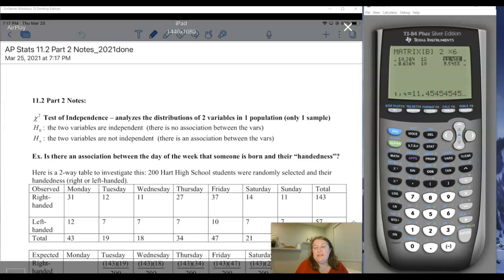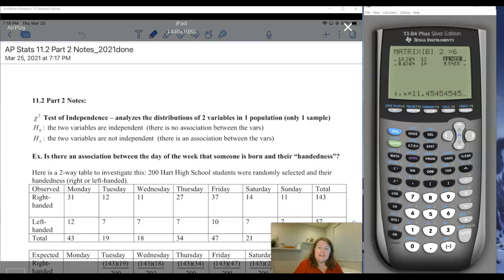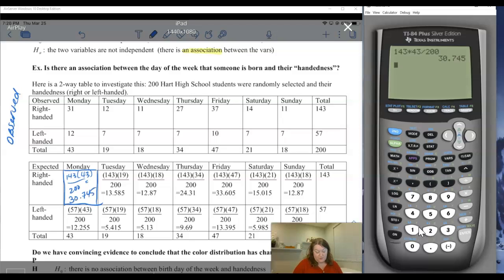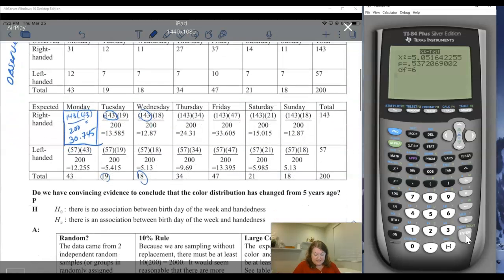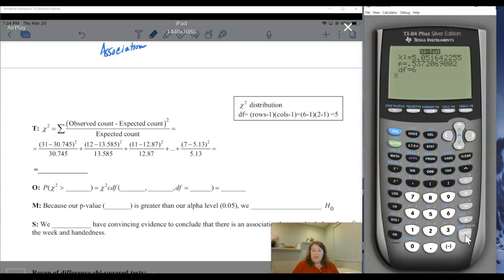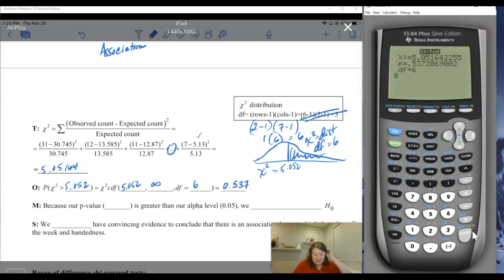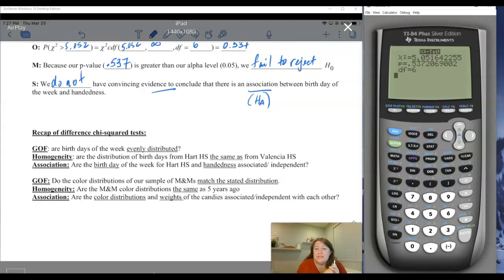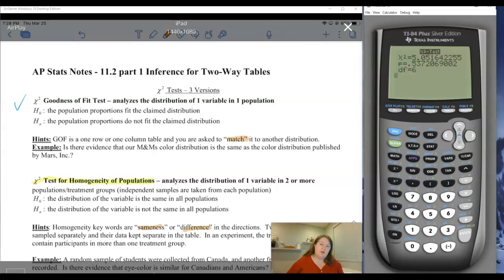AP Stats 11.2 Notes part 2